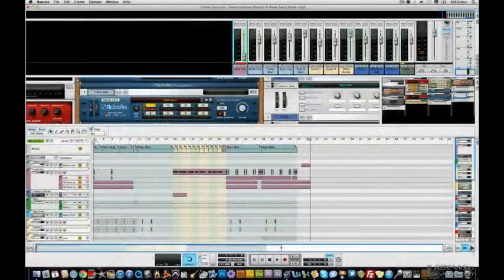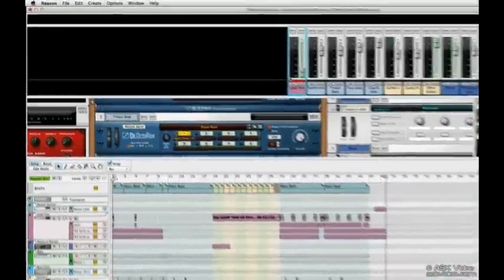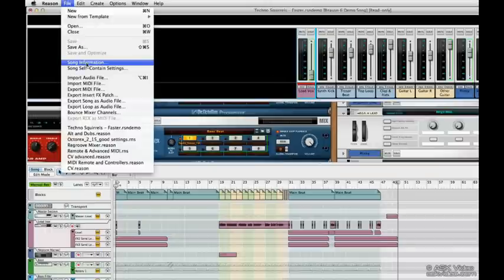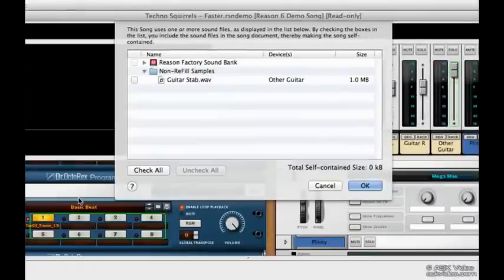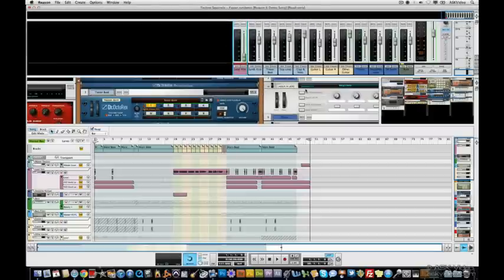Reason 6 505: Advancing your Reason - 28. Self-Contain Settings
Reason 6 505: Advancing your Reason by Morgan Pottruff
Video 28 of 37 for Reason 6 505: Advancing your Reason

Morg dives right into advanced recording and editing, explaining such things as pattern lanes, blocks and time-stretching. There's a couple of fantastic videos on the Combinator - now you can use it with confidence! For those of you out there that lack CV knowledge, there's a couple of courses for you too. Let's not forget about the incredible Tips and Tricks section where you can learn how to get the most out of Reason! And that's not even the half of it...

If you're on old Reason veteran or you don't know Record, then this course is perfect for you. Since Reason and Record are now combined in Reason 6 learning the flow and integration is crucial to your Reason 6 success. This course will guide you through that integration with ease allowing to you become an expert in no time.